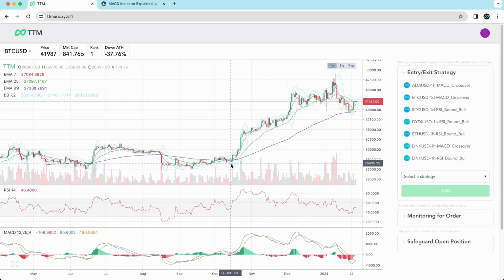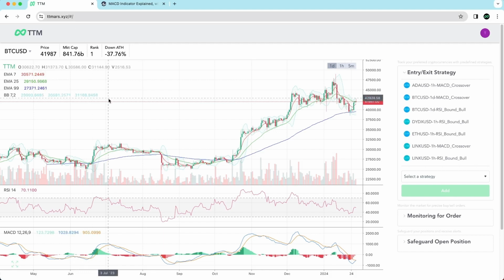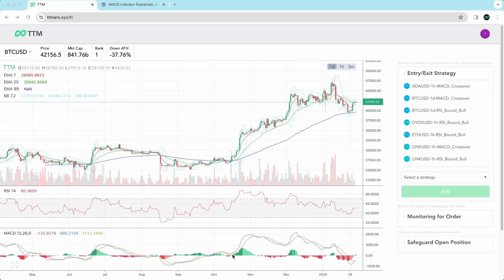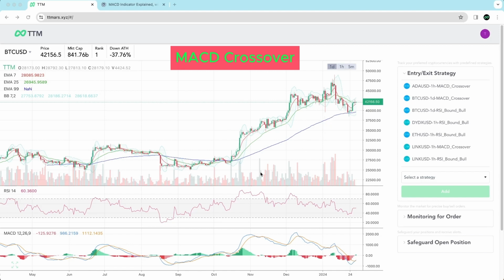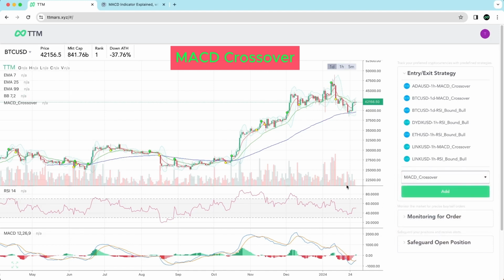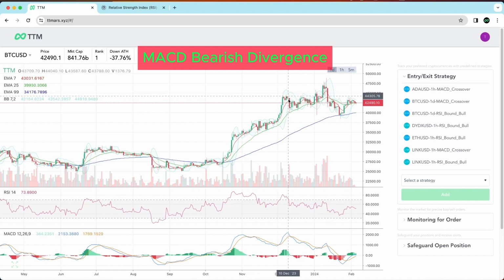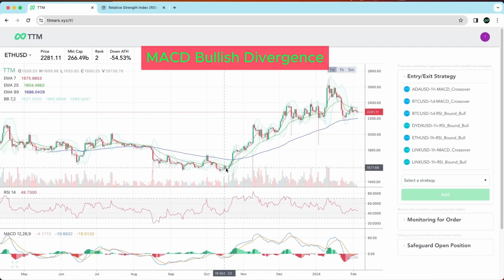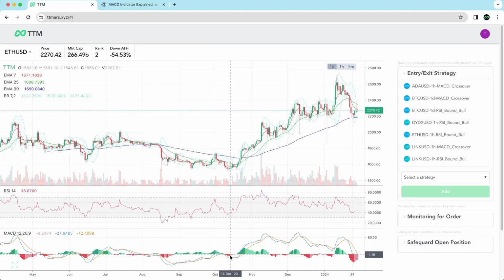MACD based strategy for cryptocurrency, prepare you for the bull market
MACD is a trend identifier, a momentum gauge, and a reliable indicator for market strength. By combining its insights with other tools, you're positioning yourself for success in the upcoming bull run. Sign up TTM to get free alerts using MACD based strategies.